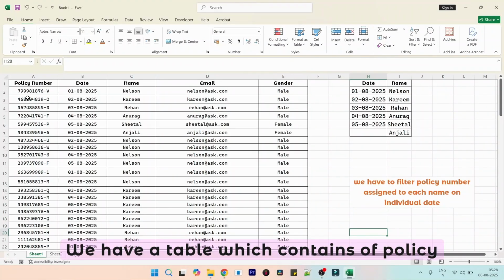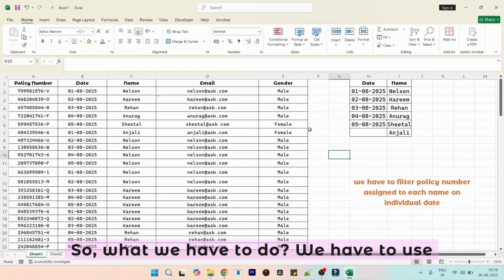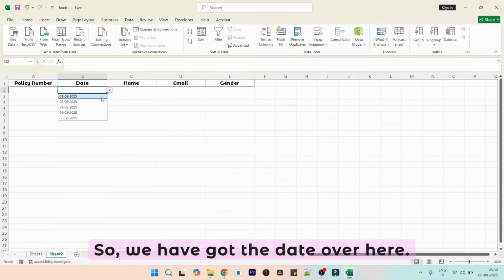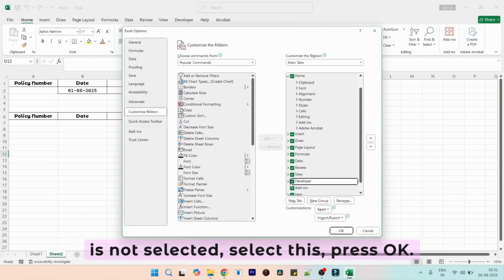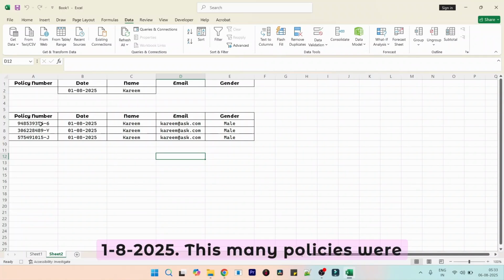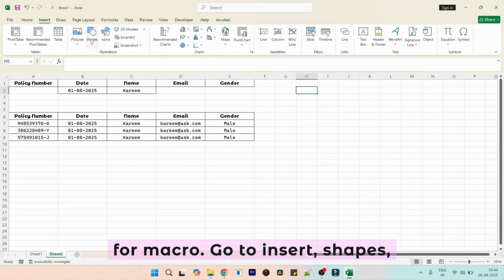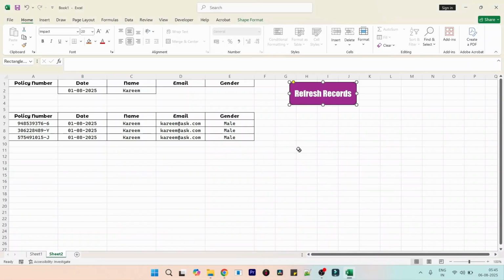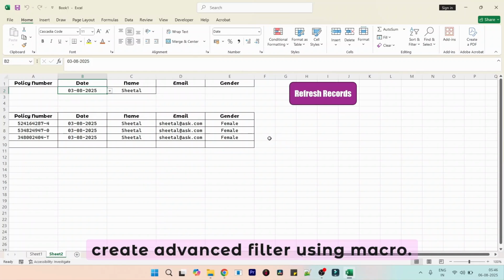Advance filter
🚀 Excel Advanced Filter with Macro: Auto-Refresh Results with One Click!
Say goodbye to manually recreating your Advanced Filter every time your criteria changes! In this video, I'll show you how to set up an Advanced Filter in Excel and pair it with a powerful macro that refreshes your filtered data instantly. Just change your criteria and hit the “Refresh Record” button — the macro does the rest!
✅ No need to reconfigure the filter
✅ Time-saving solution for repetitive tasks
✅ Perfect for dashboards and reports
📌 Whether you're working with large datasets or building smart reports, this trick streamlines your workflow like a pro. Watch now and supercharge your Excel skills!